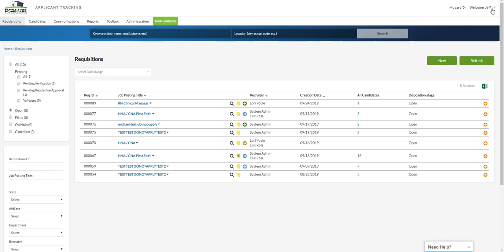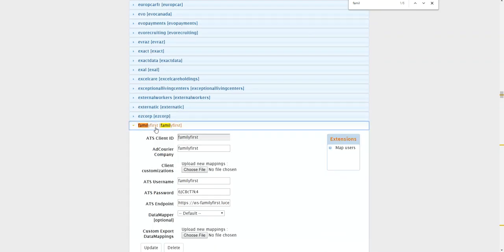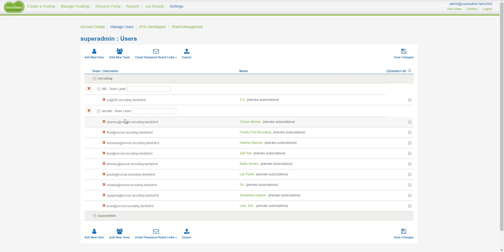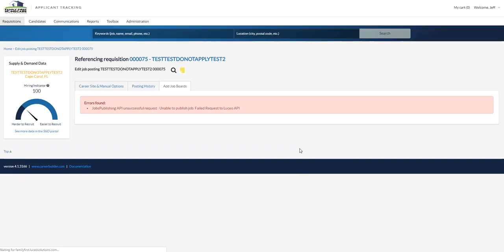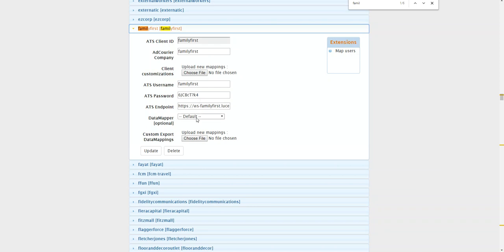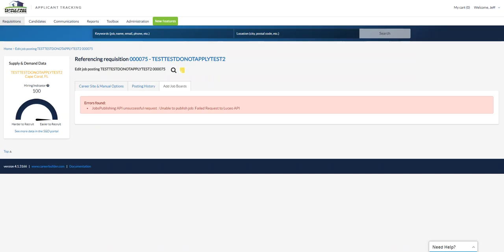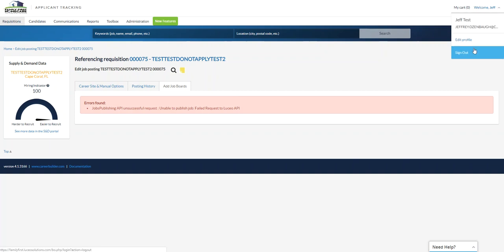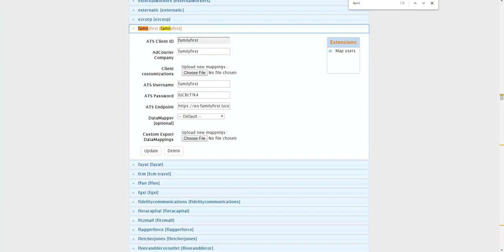Family First API Error